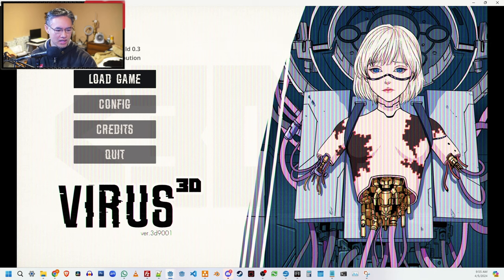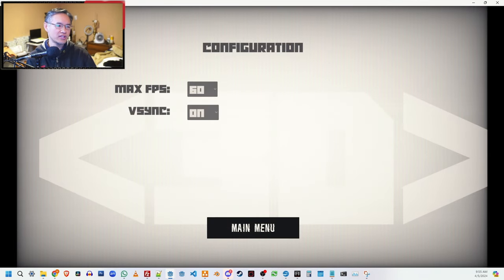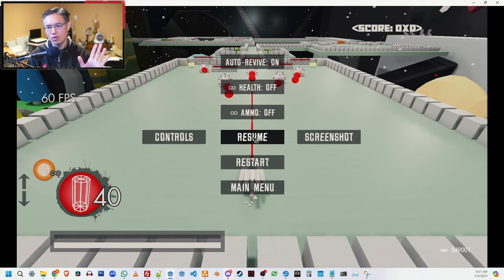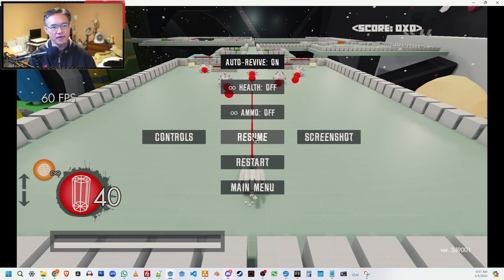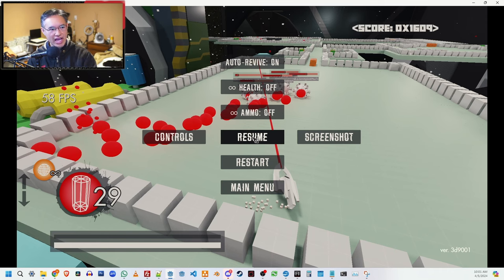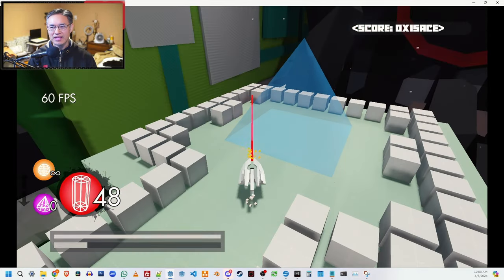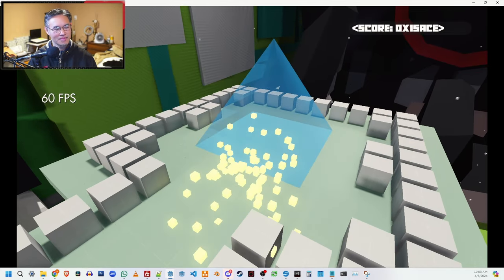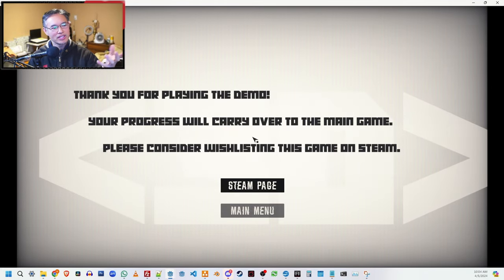VIRUS3d Preliminary Demo Complete (and Available!)